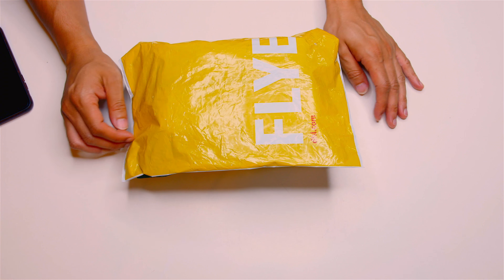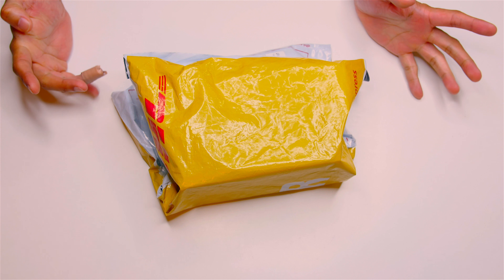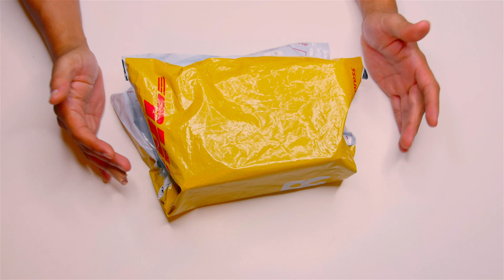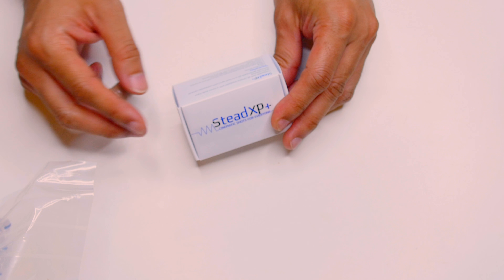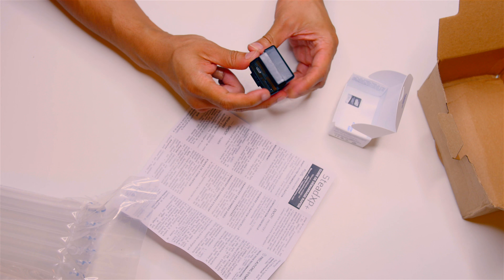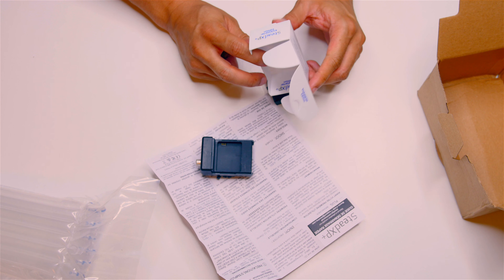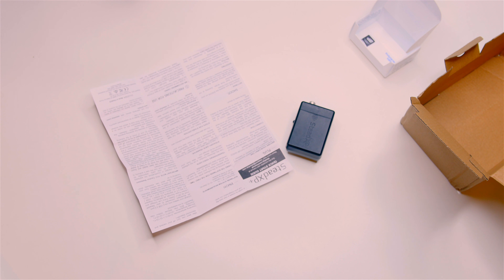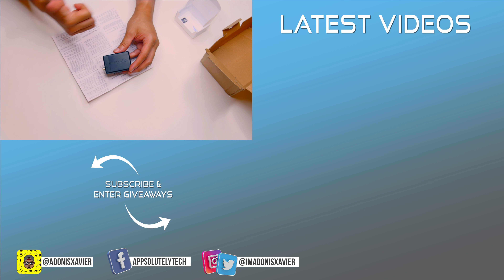I waited 2 years for this kickstarter product - Stead XP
Steadxp is a way to stabilize your video without a gimbal or stabilizer.